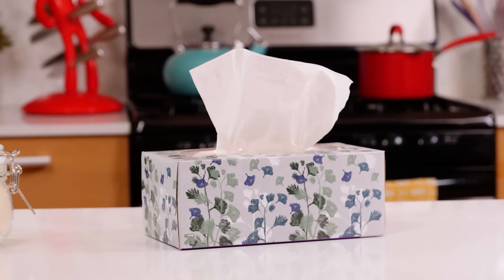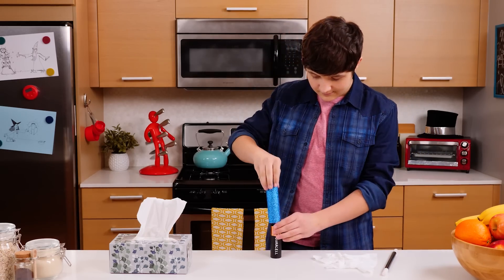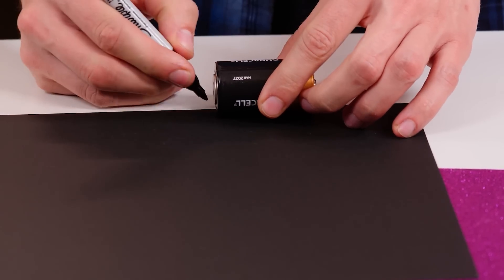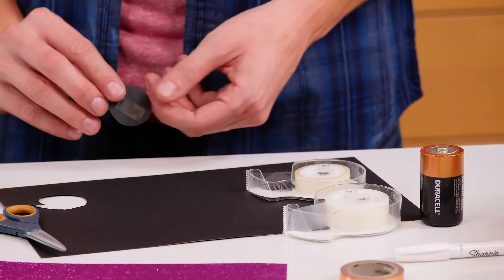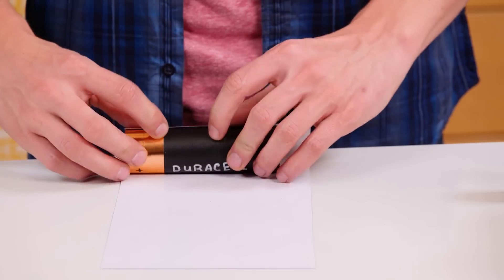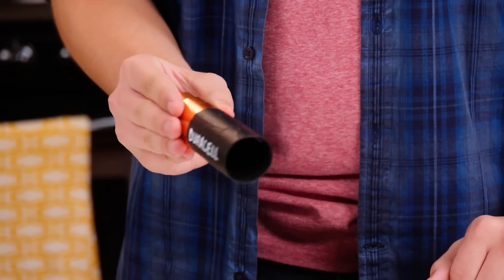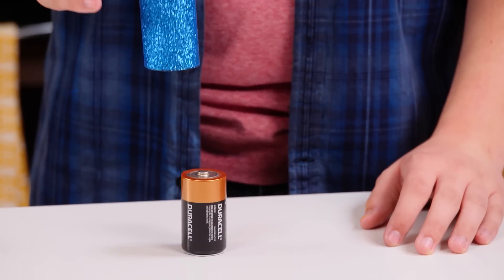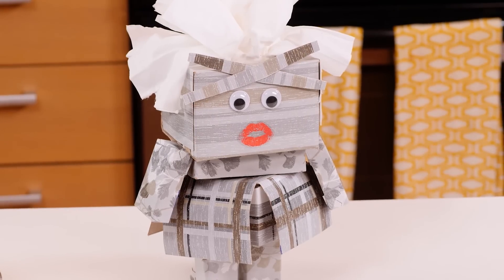Shocking Paper Battery Trick | JUNK DRAWER MAGIC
Today's Trick- A paper battery that becomes real right before your eyes!

→ Credits ←
Hosts:
Akira Sky
Walker Satterwhite

Written by
Dan Siegel

Executive Producer
Judy Meyers

Producer
Jacob Rosenthal
Dan Siegel

Cinematography
Will Sampson

Studio Teacher
Cathy Sverev

Editor
Simone Lapidus

Katie Vernon

Production Designer
Lindsey Cantrell

Magic Consultant
Cathryn Boult

Art Director
Jason Chadwick
Amy Augustine

Camera Operator
Tony Villa

Sound Mixer
Ian Wellman

Production Coordinator
Lindsay Monday

Post Supervisor
Drew Hamilton

Assistant Editor
Tim Conroy